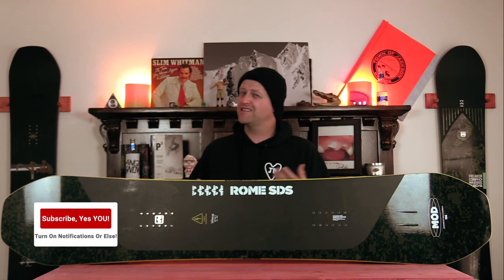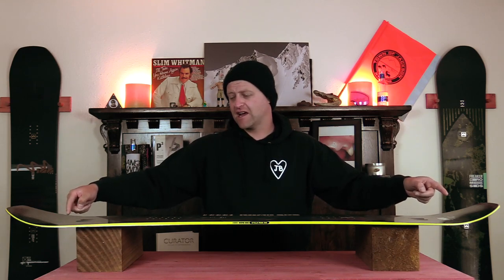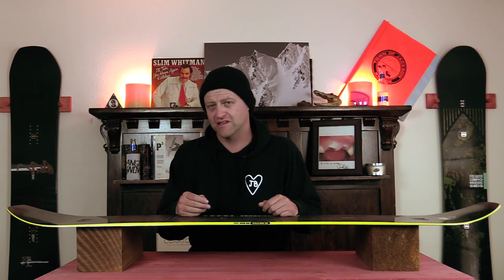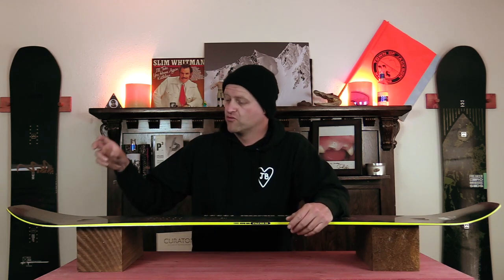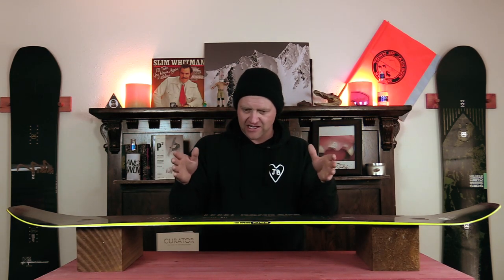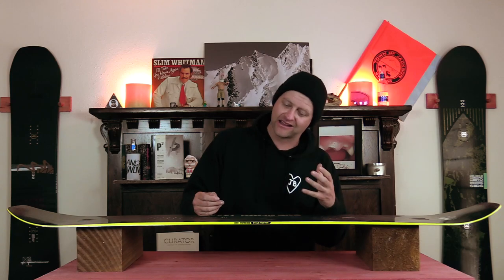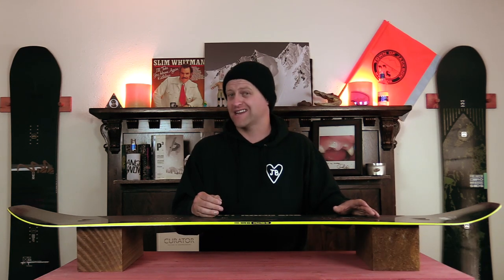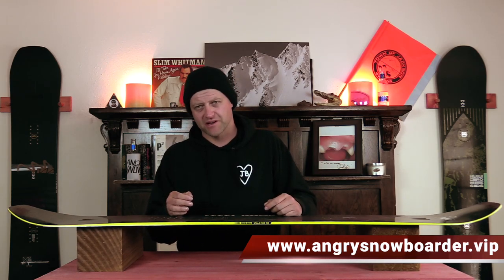The 2022 Rome Mod Stale Snowboard Review